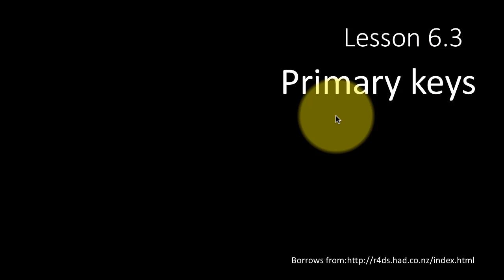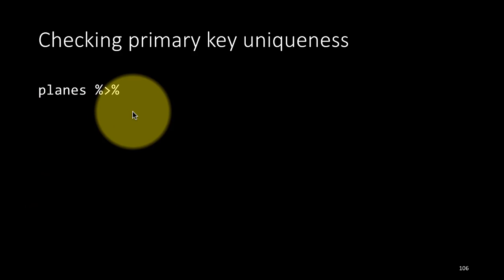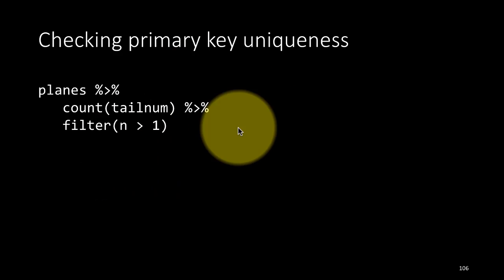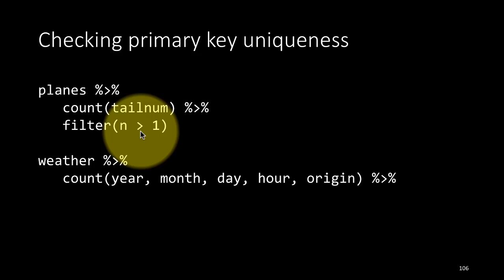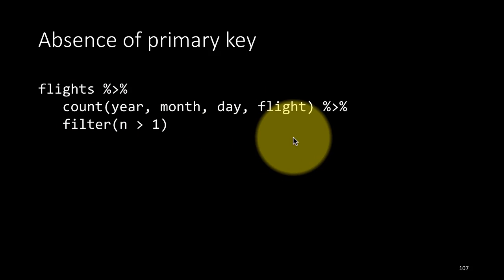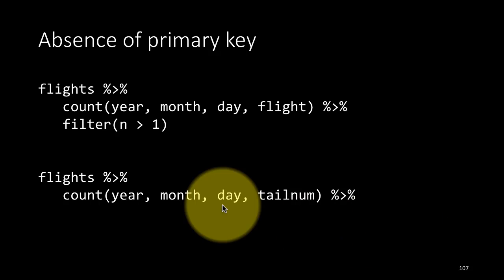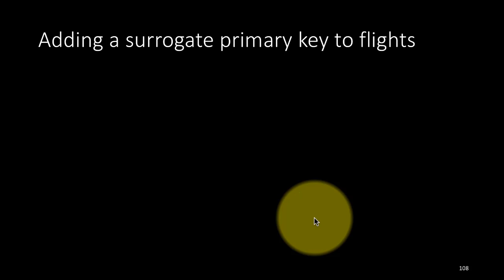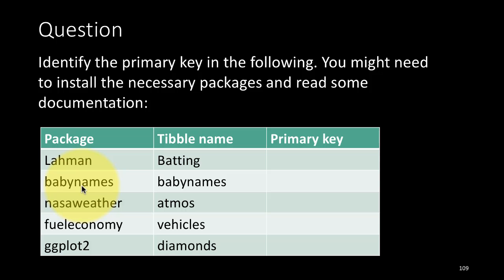eda dv 6 3 primary keys